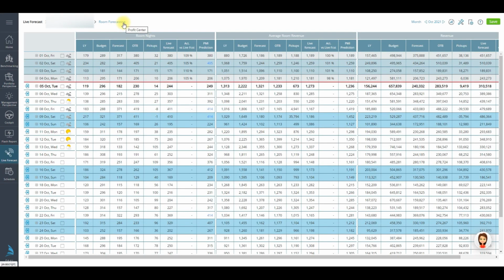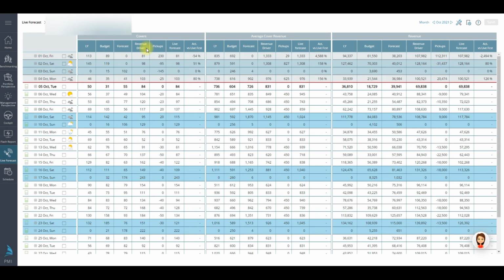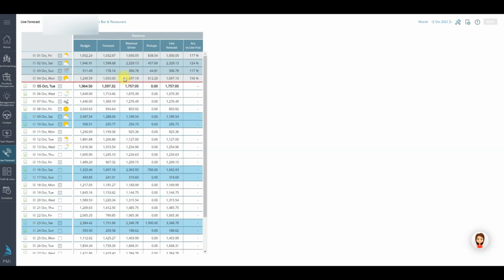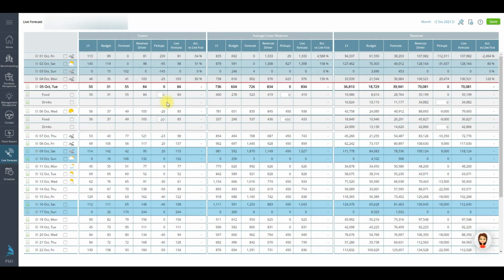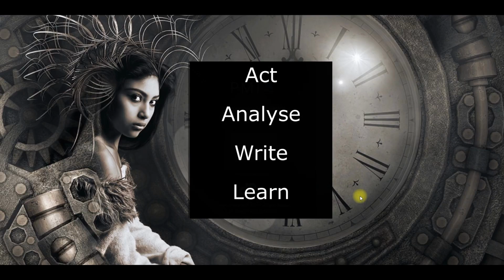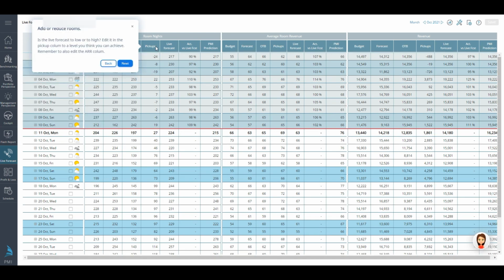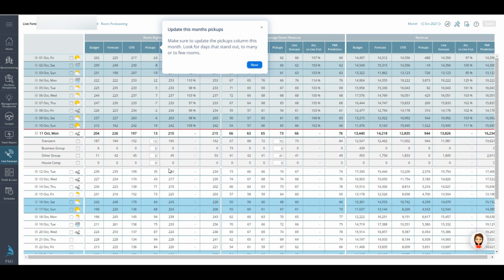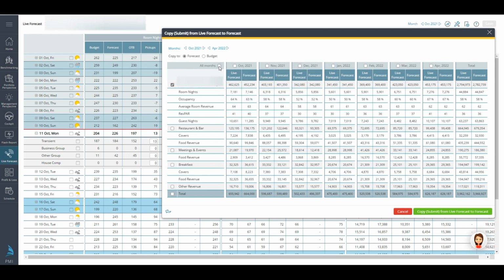Live Forecast Onboarding (6:06s)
A comprehensive video detailing the Live Forecast

00:00 - Video intro
00:31 - Onboarding
03:40 - Daily routines
04:45 - Monthly routines